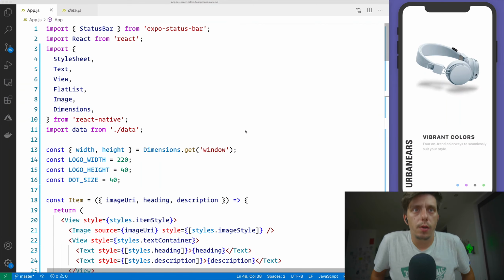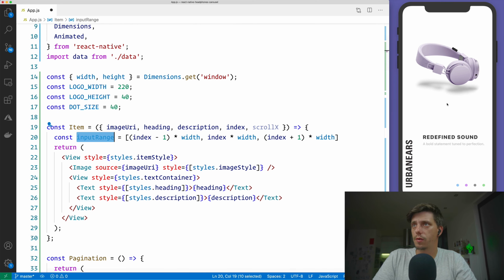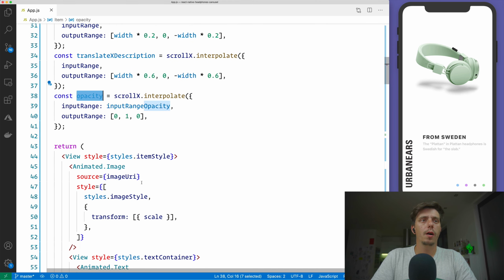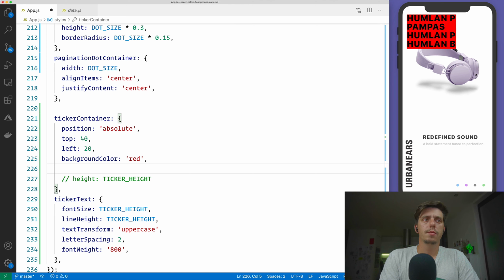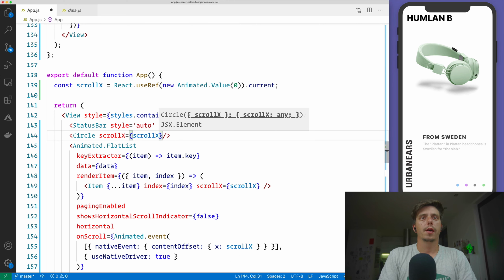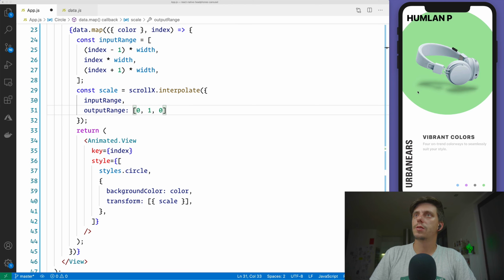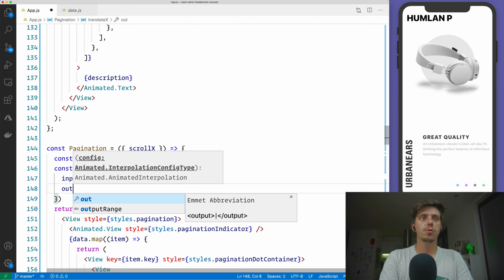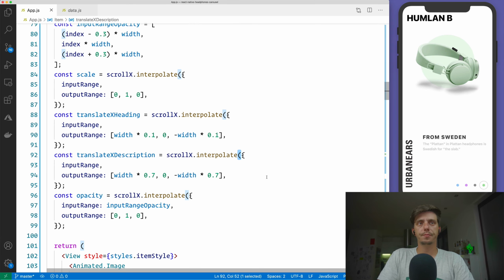Advanced React Native FlatList animations with Animated API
I decided to make an Advanced React Native FlatList animation video tutorial this time. This is an animated carousel / animated slider with lots of awesome animations going on.

In this video tutorial we'll learn how to create:
- learn how to create a text parallax effect
- learn how to animate a pagination indicator
- learn how to create a clipper/ticker animation with translateY
- learn how to animate a circle based on active slide index

Built using @expo, vanilla React Native Animated API and FlatList.

This code works in plain React Native project as well since we are using only React Native APIs such as Animated and FlatList.

Timeline:
- 00:00 intro
- 01:40 project description
- 04:16 create Animated.event on FlatList
- 5:54 Animate Image
- 7:35 Parallax effect
- 12:01 Animated Ticker/Clipper component
- 19:00 Animated Circle component
- 28:11 Animated Pagination component
- 35:51 Final words